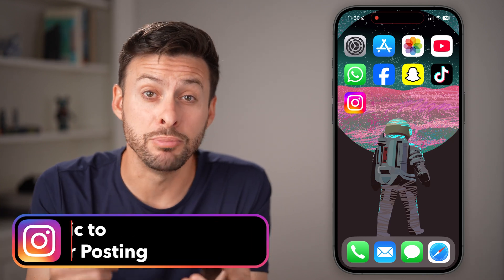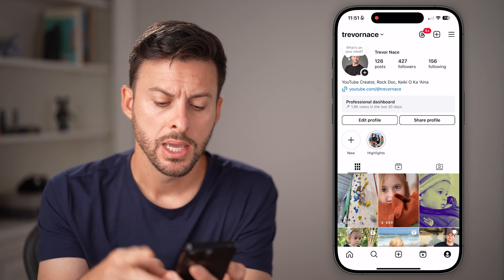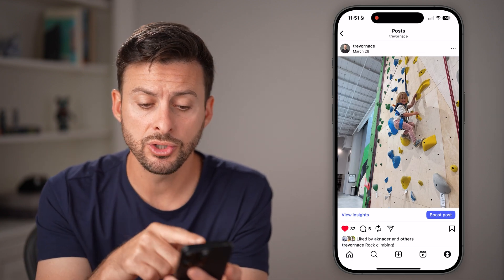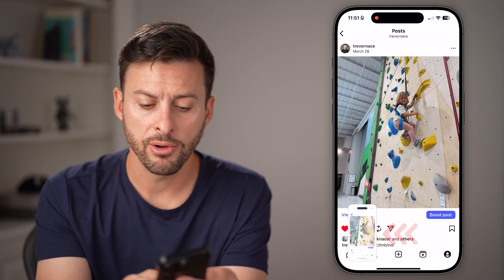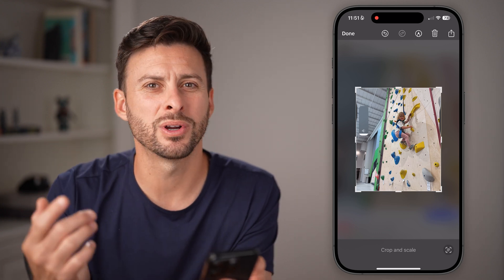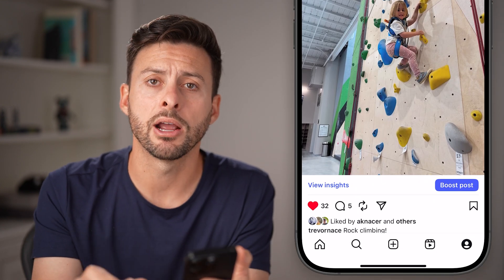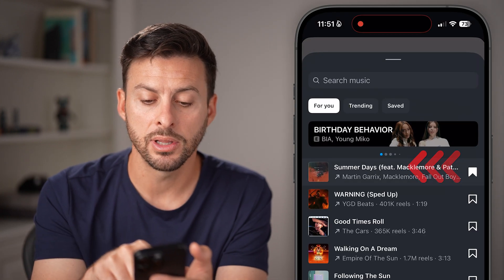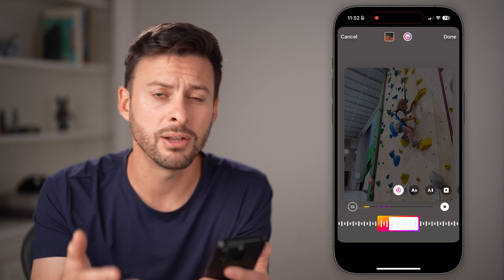Can You Add Music To Instagram Post After Posting It?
Let's go over your options to add music to any Instagram post after you published it and want to edit it.